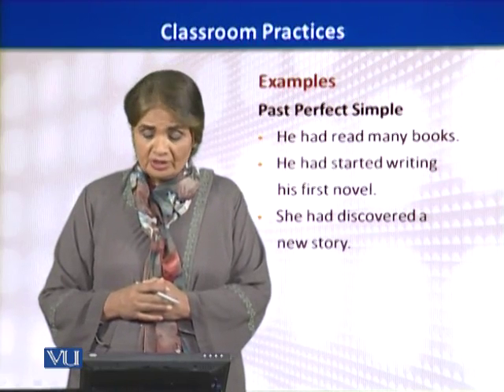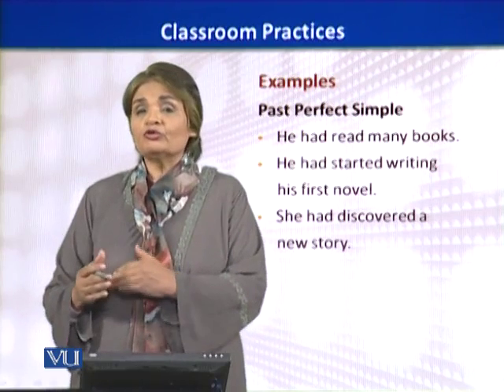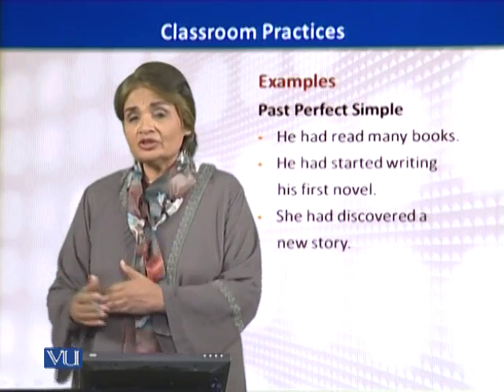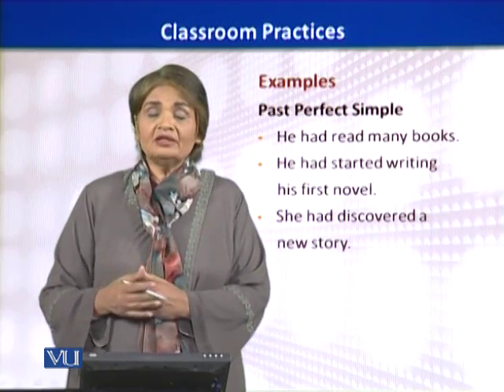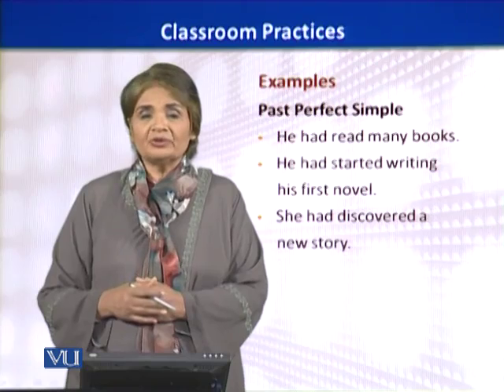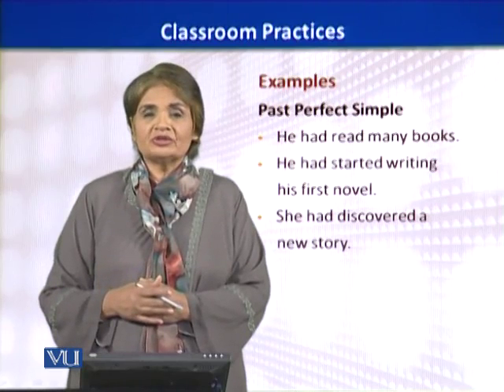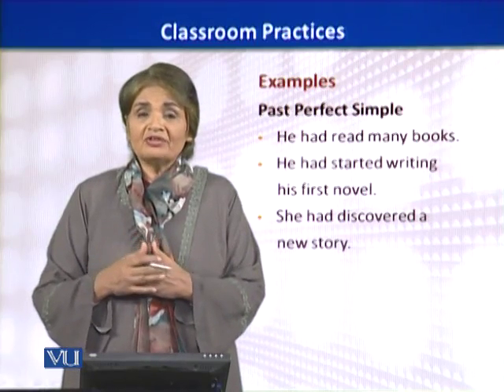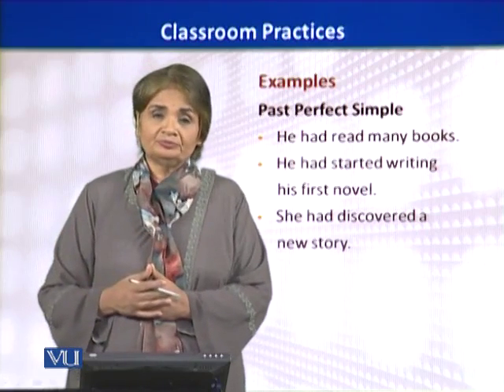EDU516_Topic160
Topic: 160